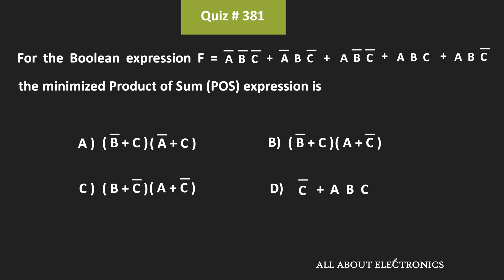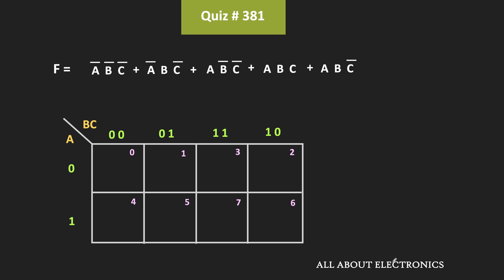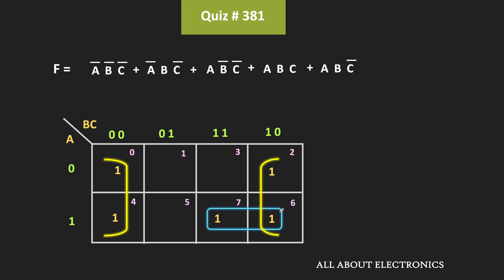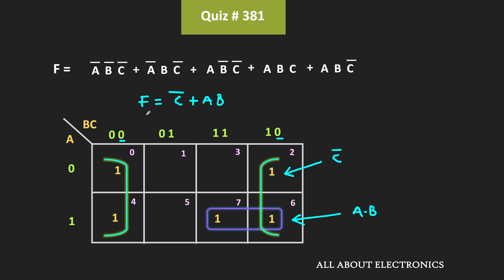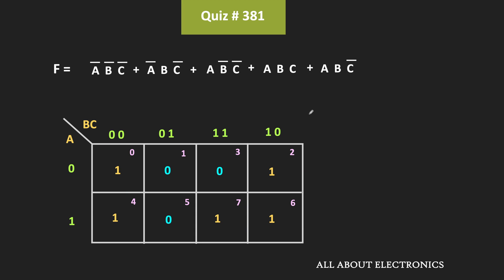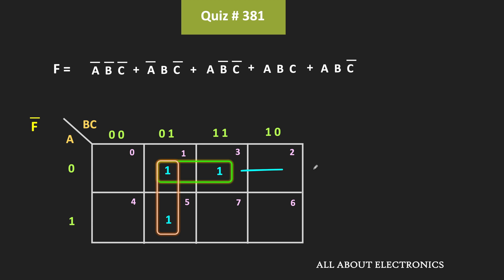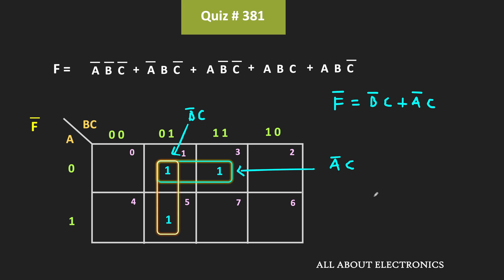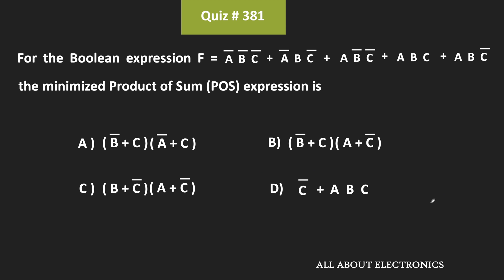K-map Solved Example | Boolean Function Minimization using K-map | Quiz # 381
In this video, using the K-map, the given Boolean expression was minimized in the Product of Sum (POS) form.

Topic: K-map